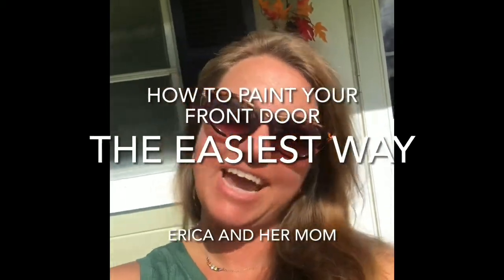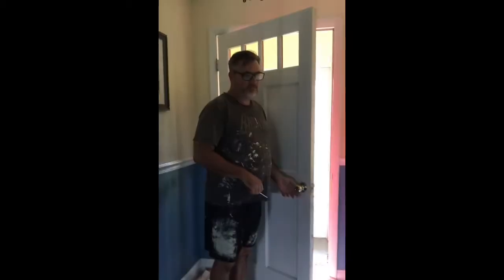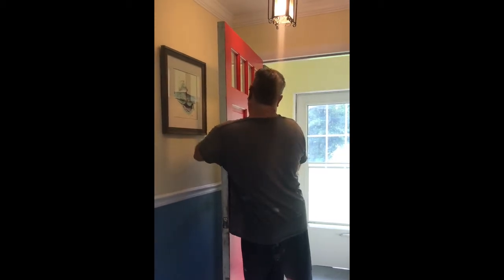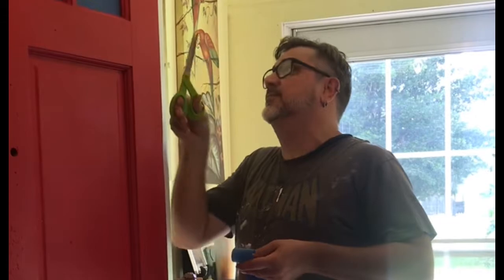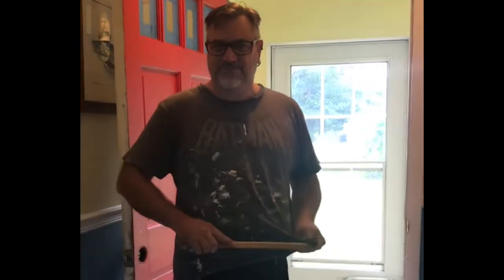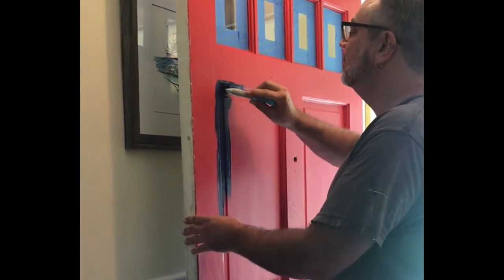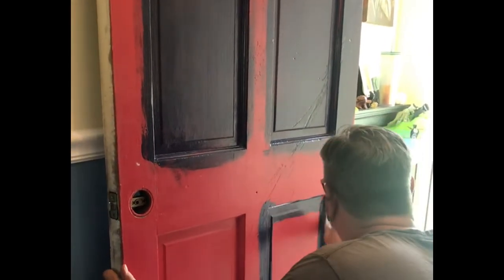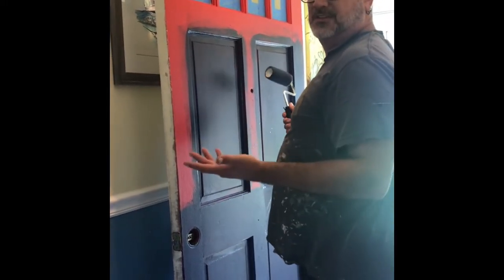HOW TO PAINT YOUR FRONT DOOR THE EASIEST WAY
Needed to have  the front door painted. Hubby to the rescue. Updated the front door color to match the new shutter color on the outside of the freshly painted house.  Looks great and is the perfect color for fall decorating!